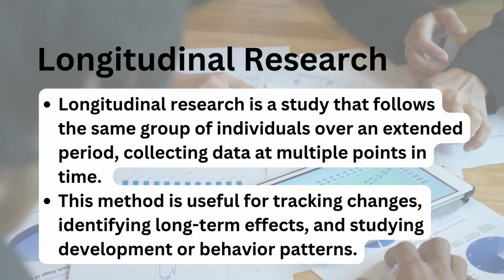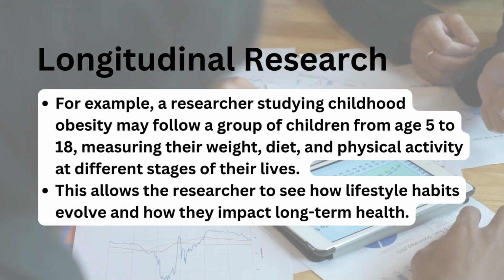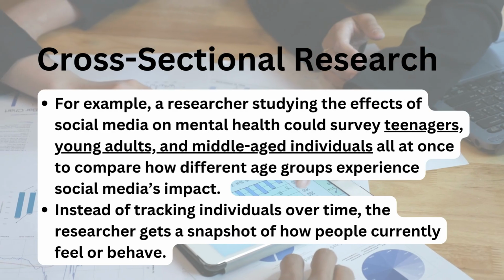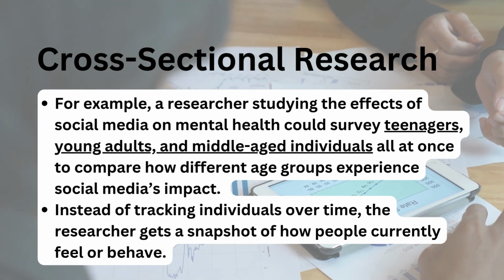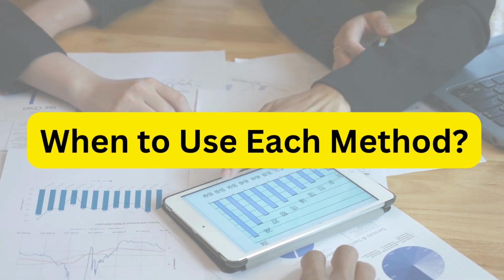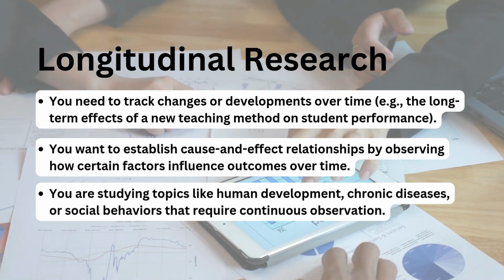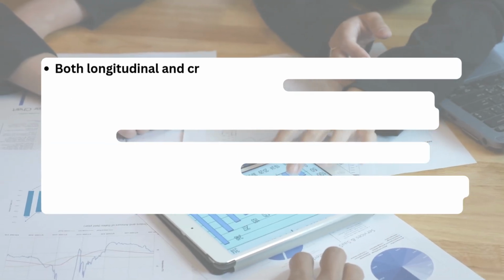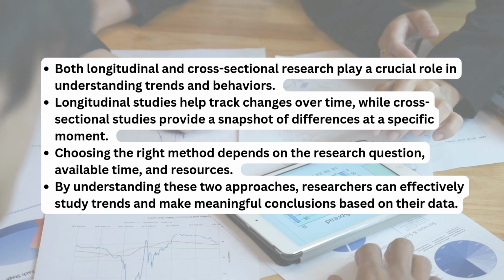Longitudinal vs. Cross-Sectional Research – Understanding Trends Over Time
Are you trying to decide between longitudinal and cross-sectional research for your study? In this video, we break down these two important research designs, explaining how they work, when to use them, and their key differences.

🔍 What you’ll learn in this video:
✅ What is longitudinal research, and how does it track changes over time?
✅ What is cross-sectional research, and how does it provide a snapshot of data?
✅ Examples of each research method in real studies.
✅ How to choose the best research design for your study.

If you're conducting research in psychology, medicine, social sciences, or education, understanding these methods will help you make informed decisions about your study design!